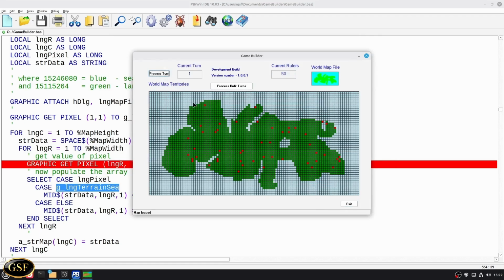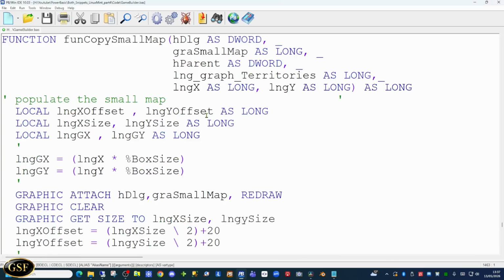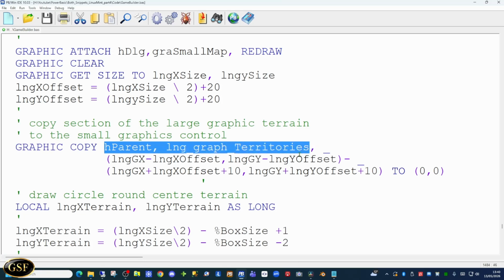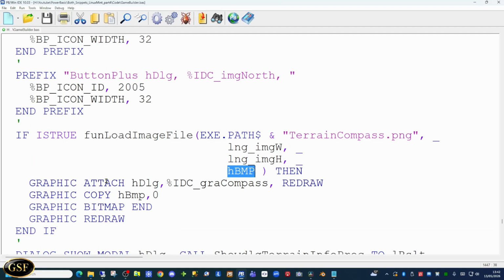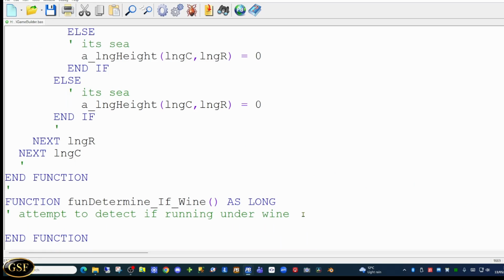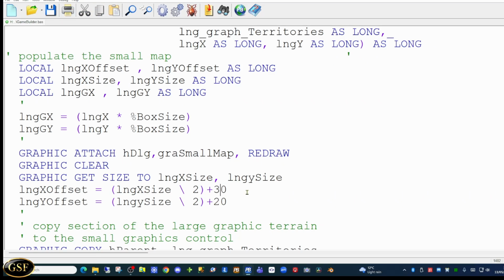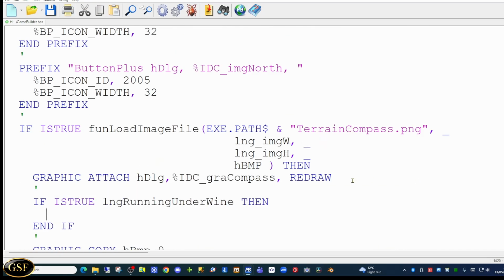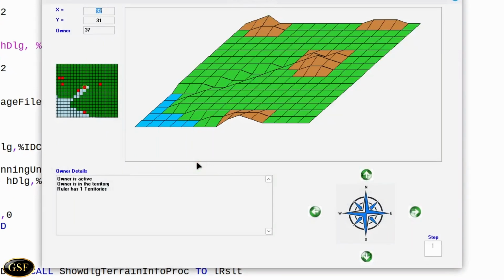PowerBasic Snippets - Linux Mint Windows apps - part 4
This is part of a new series of videos covering PowerBasic applications running under Linux Mint.
I am by no means a Linux Mint expert, and the purpose of these videos is to see if PowerBasic applications will run cleanly using WINE.

Today we are fixing some issue with a PowerBasic Windows application that runs a game simulation with graphical maps where there are some anomalies between running under Windows and Linux Mint using WINE.

00:00 - Introduction
00:19 - The issues to be fixed
02:01 - How the small map is copied
05:11 - How the Compass is drawn
07:04 - Detecting when running in WINE
12:40 - Testing in Linux Mint
13:46 - Summary